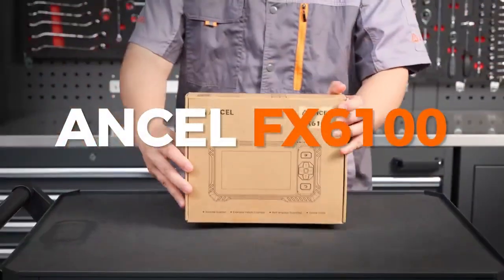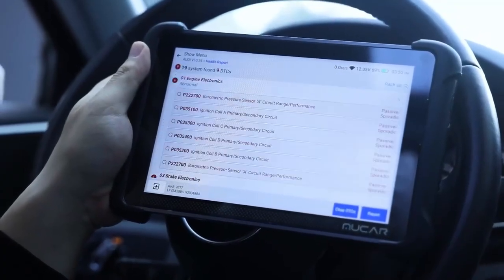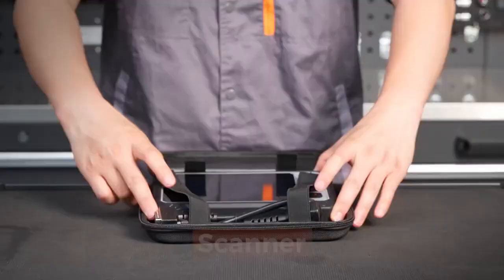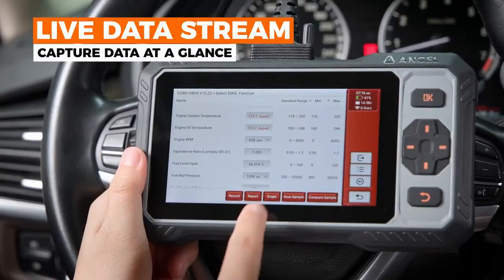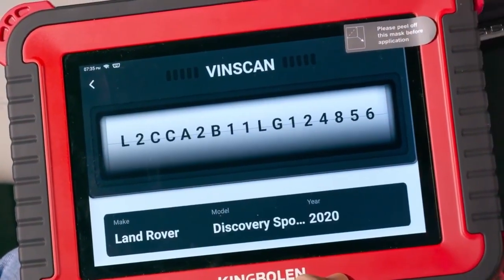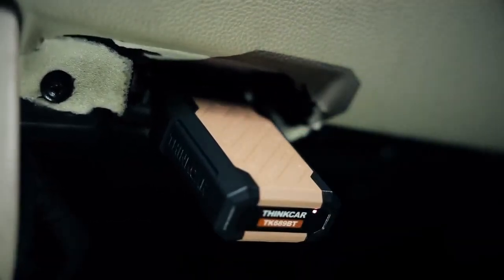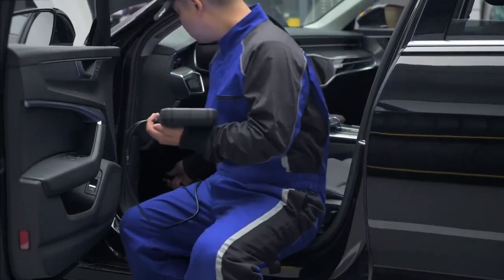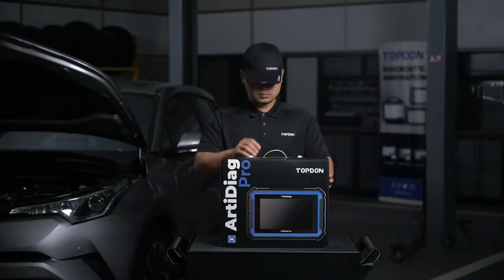BEST OBD2 Scanner with ECU Coding to BUY in 2025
BEST OBD2 Scanner with ECU Coding 2025 - Top Rated Models on Amazon
⬇ Check the Price and more details ⬇
Links of the Products:
1. MUCAR 892BT AI-Assisted Bidirectional Scan Tool

2.  ANCEL OBD2 Scanner FX6100 Bidirectional Scan Tool

3. KINGBOLEN K8 Pro OBD2 Scanner Bluetooth 2025 Bidirectional Scan Tool

4. THINKCAR Bidirectional Scan Tool, THINKSCAN 689BT All System Automotive Diagnostic Tool

5. TOPDON ArtiDiag Pro OBD2 Scanner Diagnostic Tool

Looking for the best way to perform a car repair in 2025 without breaking the bank? This video reviews the best budget obd2 scanner options that still provide robust diagnostics. We'll review the best obd2 scanner with ecu coding and show you how to use these tools for your vehicle.